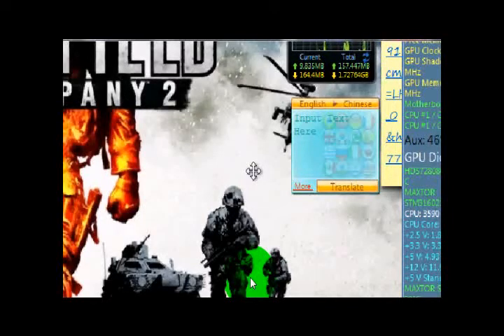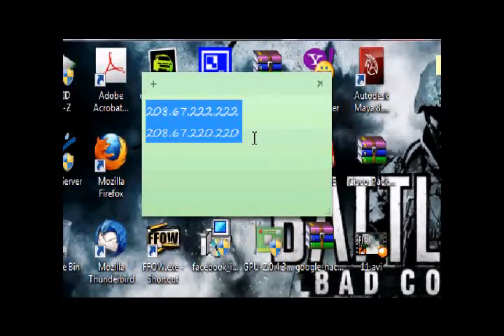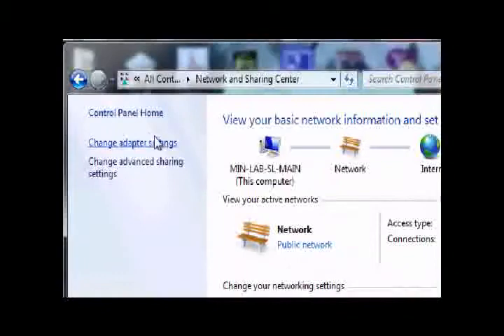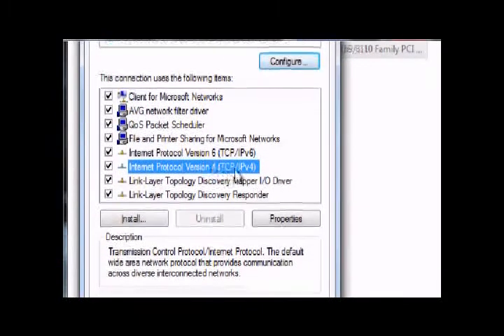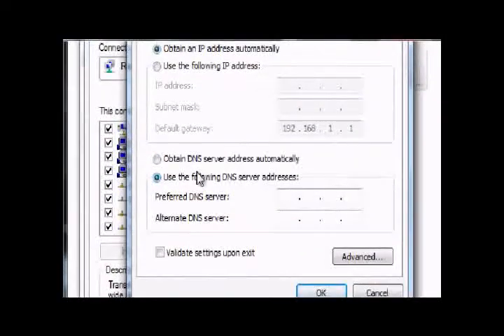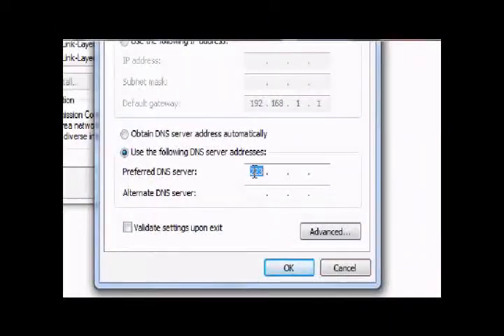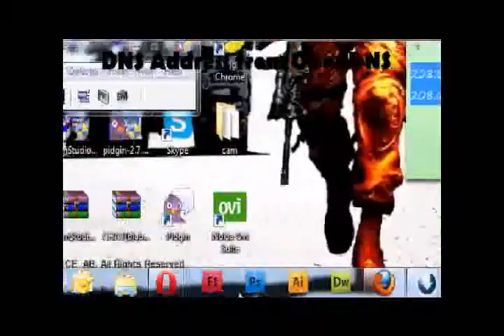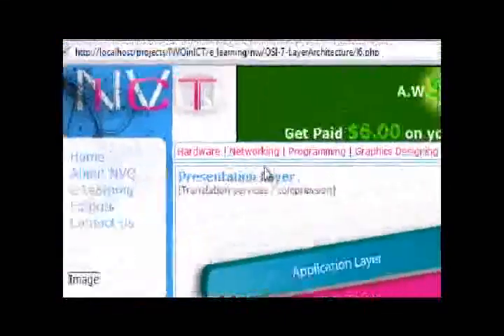How to speed up your ADSL connection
How to speed up your ADSL connection o using OpenDNS address.
my dam ISP: SLT